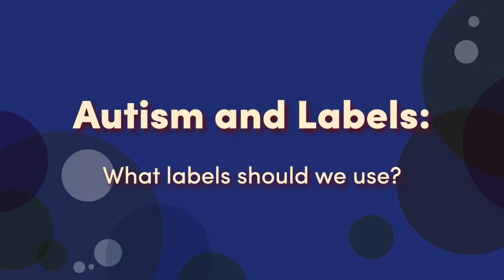Fran Autism Movie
This is a film about the correct labels we would like you to use